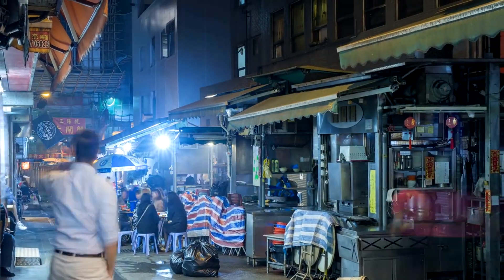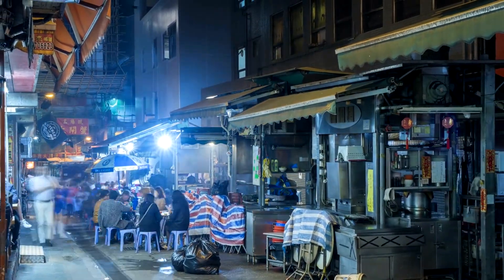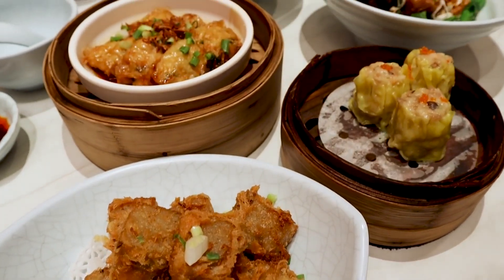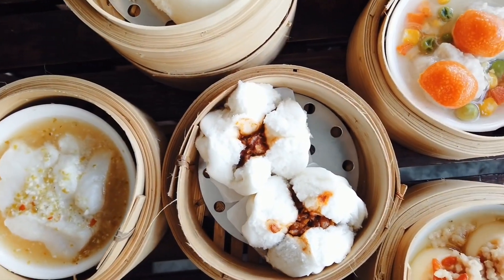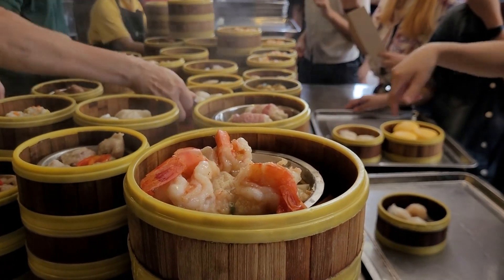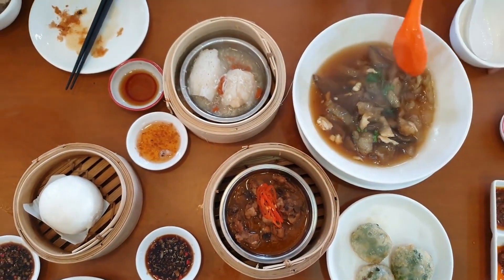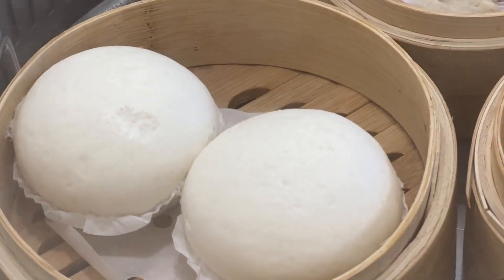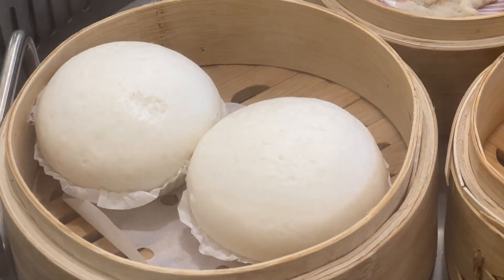The Ultimate Guide to Finding the Best Dim Sum Restaurants in Hong Kong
Embark on a culinary adventure as we uncover the best dim sum spots in Hong Kong! Whether you're a seasoned foodie or a curious traveler, this guide will help you navigate the bustling streets of Hong Kong to find the most delicious and authentic dim sum experiences. From hidden gems to popular eateries, we'll cover the essential tips and tricks to ensure you have a memorable dining experience.

Chapters:
00:00:00 - Introduction to Dim Sum in Hong Kong
00:00:26 - Finding Authentic Dim Sum Restaurants
00:00:43 - Discovering Hidden Gems and Local Favorites
00:01:02 - Understanding Dim Sum Varieties
00:01:23 - Best Times to Enjoy Dim Sum
00:01:42 - Conclusion